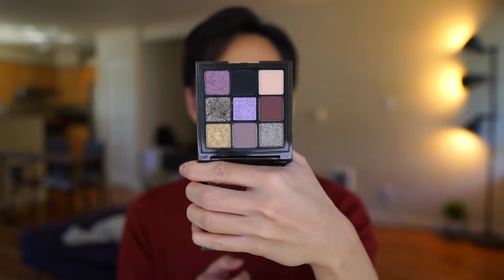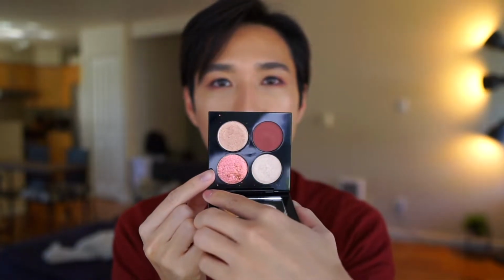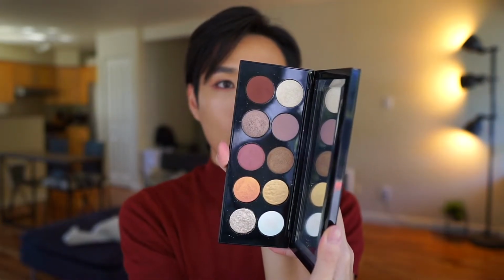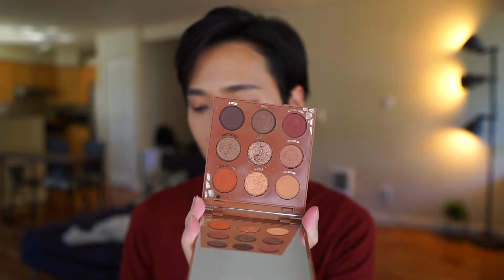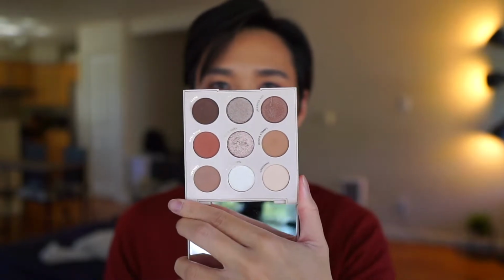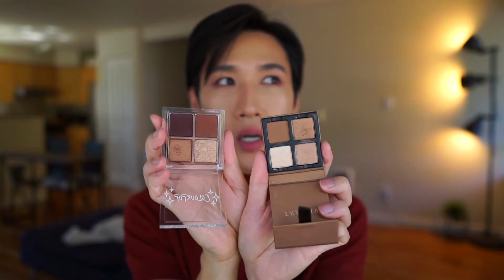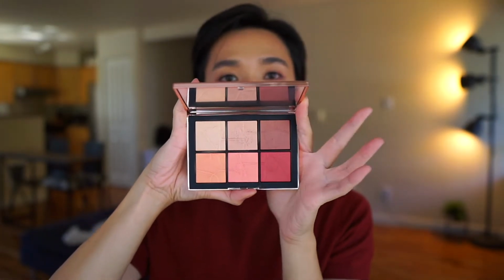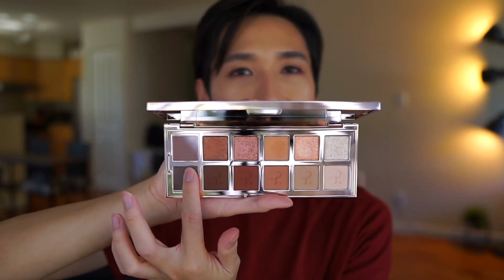REVIEWS & UPDATES: EYESHADOW & FACE PALETTES - HUDA, PAT, CHARLOTTE, NARS, NATASHA